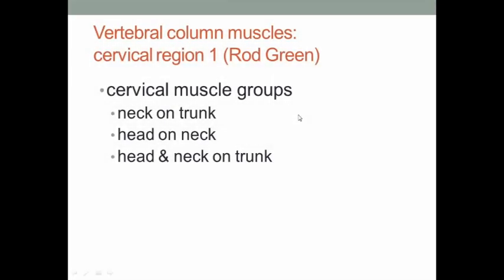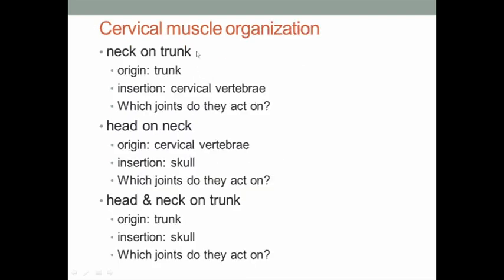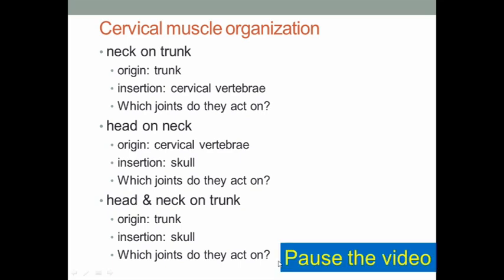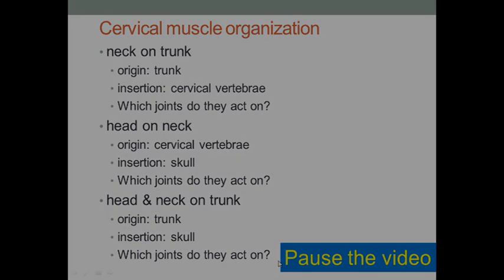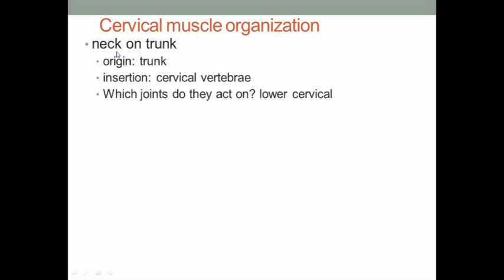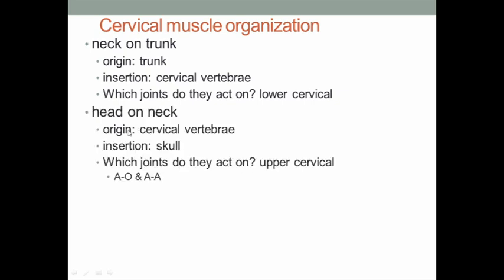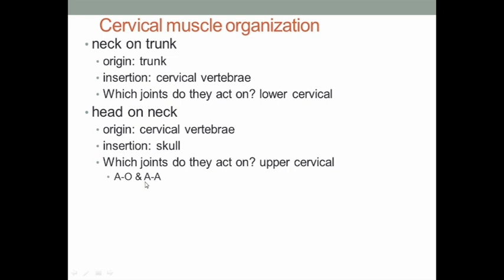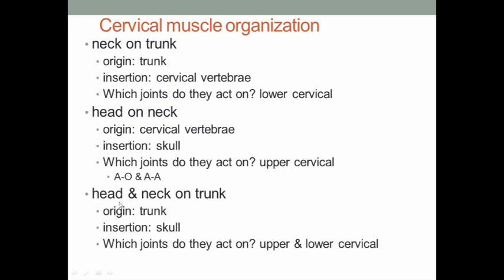vertebral column muscles cervical 1 groups small